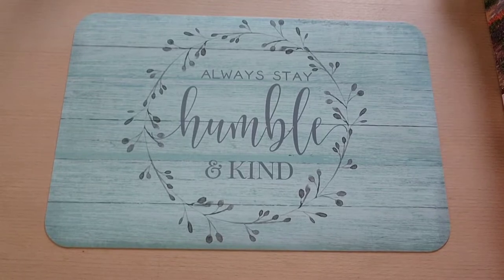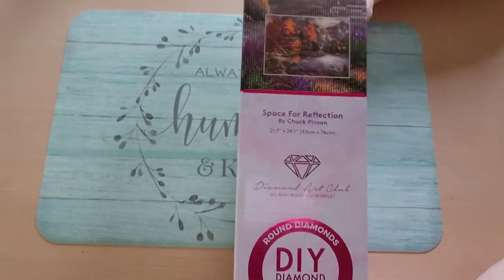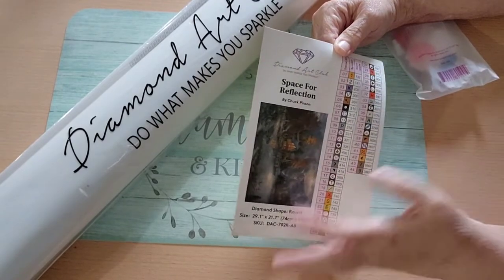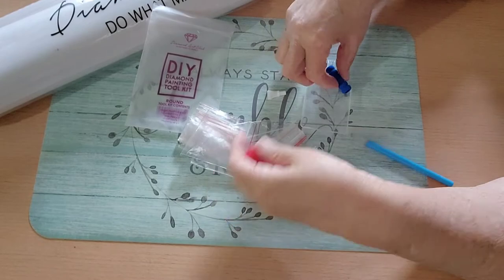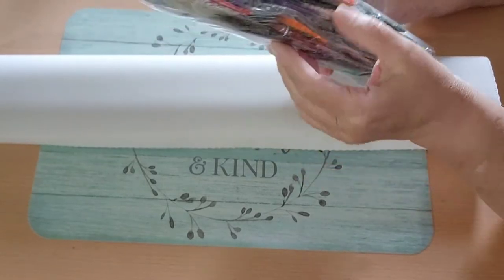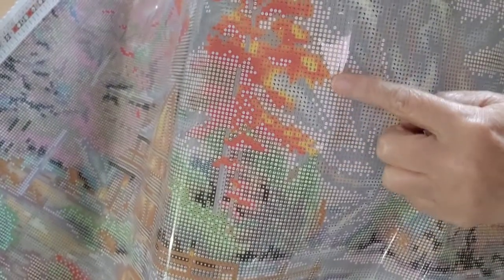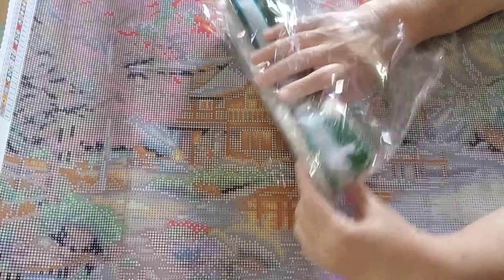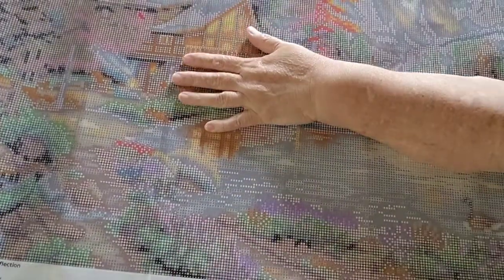August 30, 2022 Chuck Pinson's Space for Reflection by Diamond Art Club - - Unboxing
I can be reached through mail @

Diamond Painting Effect with Cori
C/O Boyer Farms
2330 FM 534
Mathis, TX